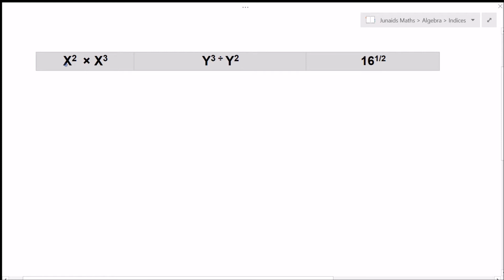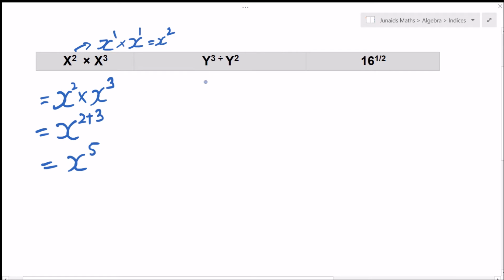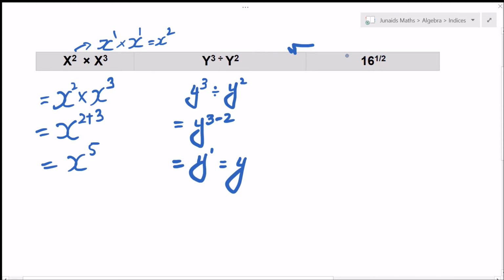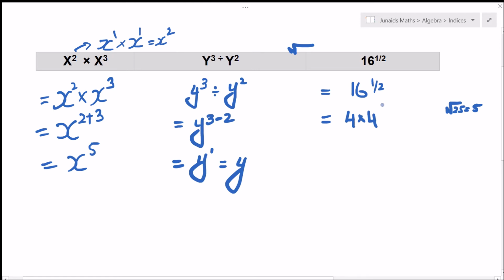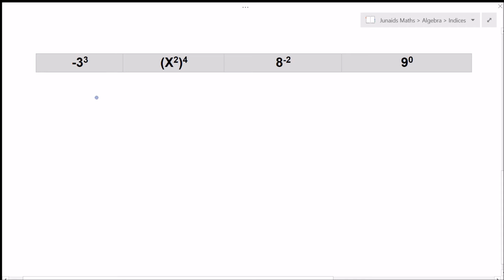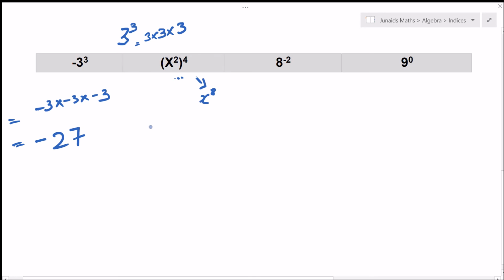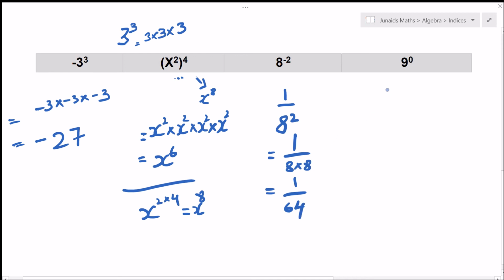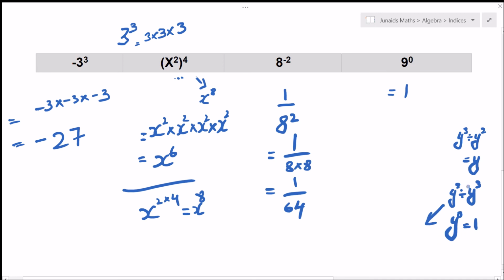Algebra: Indices 7 common types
How to simplify and work out, Algebra and numerical Indices.